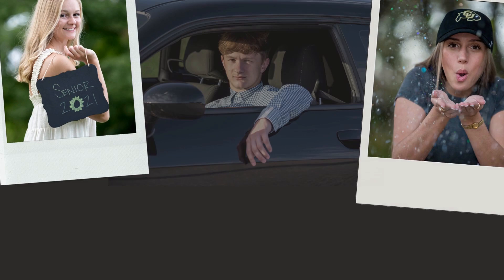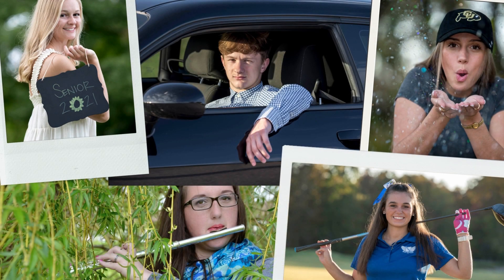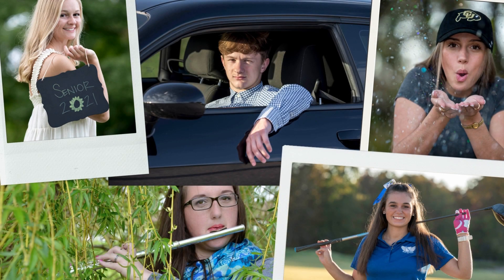FAQ - Senior Pictures: Should I Bring Props / What Should I Bring Besides Outfits?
Answers to your frequently asked questions about senior photos.

Wondering what to bring to your senior session besides just your outfits? Maybe you're looking for some more ideas or inspiration when it comes to props. Here's a list of some fantastic ideas of props to bring along to your session!

Based in St. Louis, Missouri, Amanda is a high school senior photographer that's dedicated to capturing senior's unique personalities throughout their senior pictures. Her goal is the keep the sessions fun and stress free from start to finish.